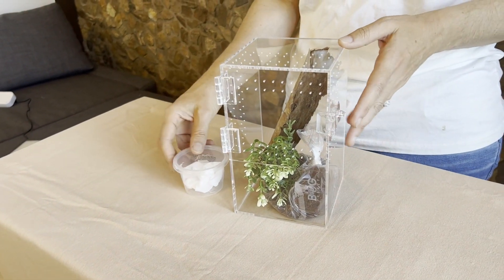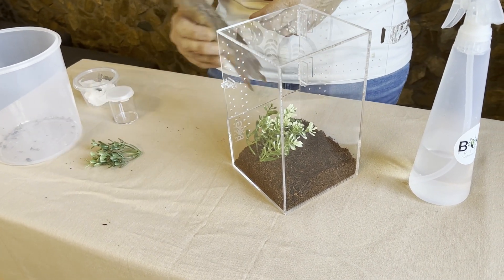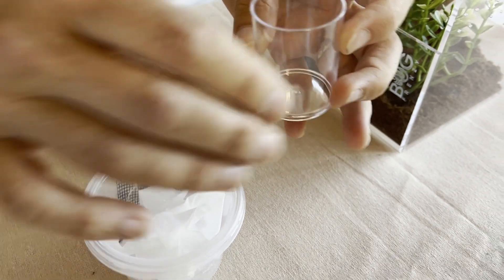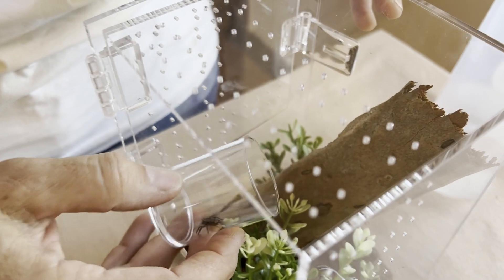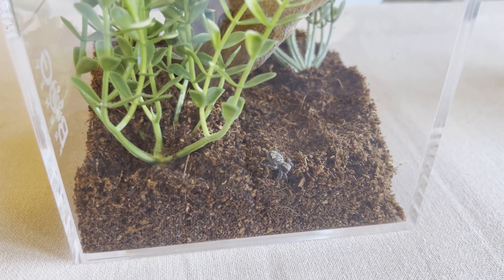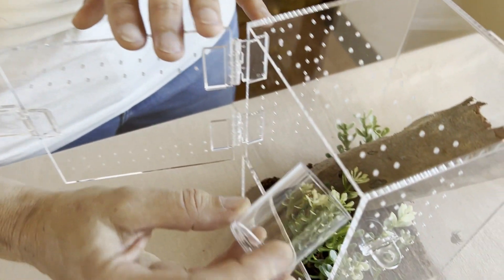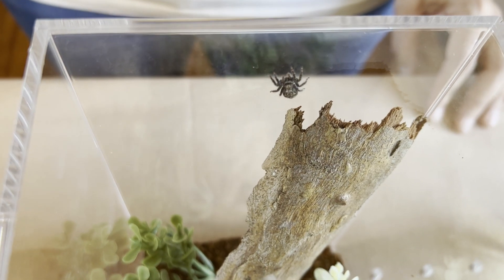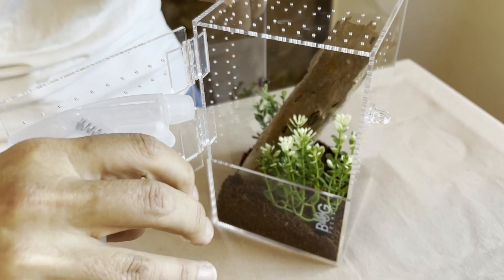Mini Bug box with Kit Setup and our Giant Bark Jumping Spider (Servaea incana)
Here we show you how to setup your mini bug box vertically for a jumping spider and introduce you to our resident gravid Giant Bark female. (Servaea incana)